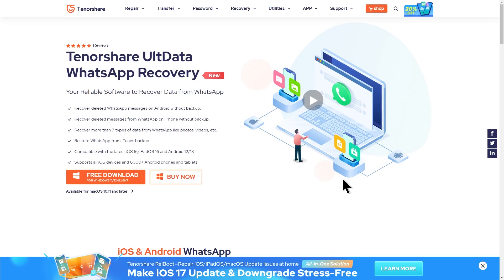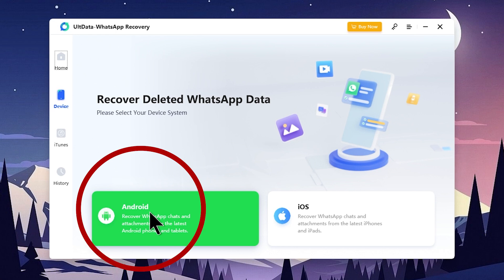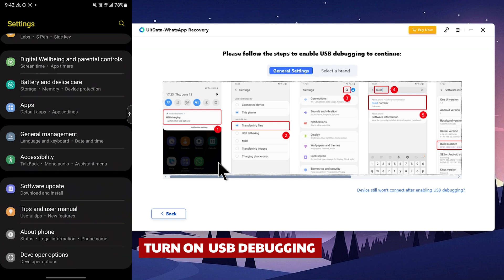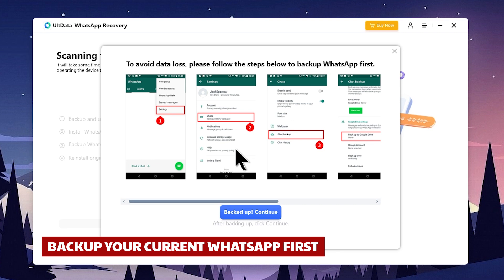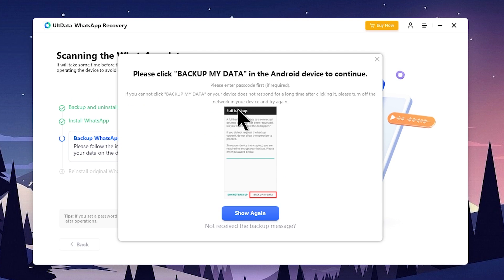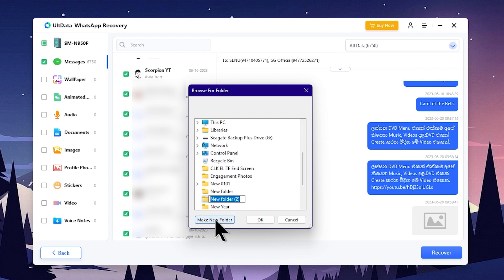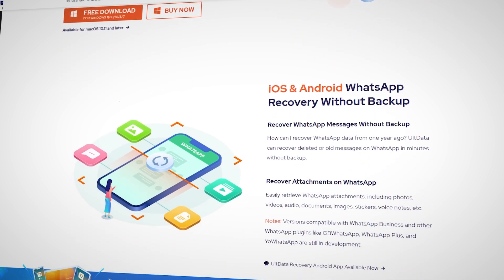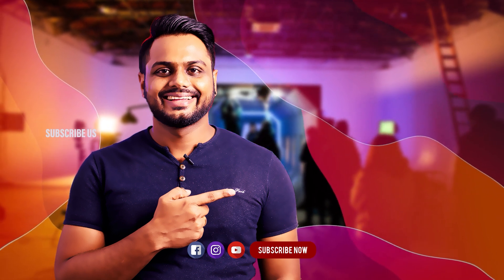Recover WhatsApp Deleted Messages Photos and More (iPhone & Android) | UltData WhatsApp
➜ Recover WhatsApp data without backup, with UltData WhatsApp Recovery
➜ (Recover more than 7 types of data from WhatsApp like photos, videos, etc.)

iOS & Android WhatsApp Recovery Without Backup
How can I recover WhatsApp data from one year ago? UltData can recover deleted or old messages on WhatsApp in minutes without backup.

Recover Attachments on WhatsApp
Easily retrieve WhatsApp attachments, including photos, videos, audio, documents, images, stickers, voice notes, etc.

🧭TIMECODE CHAPTERS
◼️00:00 - Intro
◼️00:40 - App Download And Install
◼️01:17 - How to recover
◼️01:34 - How to prepare phone to recover
◼️03:58 - Start Recover
◼️05:40 - Final Step
◼️07:56 - Purchase UltData Recover

GEAR WE USING
➜ Sony A7ii
➜ Kit lens 28-70mm
➜ 50mm-1.8

CLK WORKSTATION
➜ CPU : Ryzen 5 5600X 6 Core
➜ GPU : NVIDIA GTX 1050ti 4GB
➜ RAM : 32GB, 16x2
➜ HDD : 512SSD + 2TB SATA